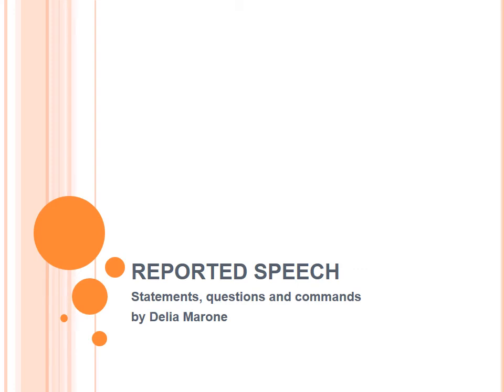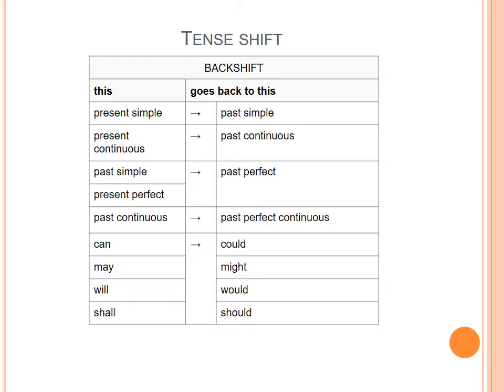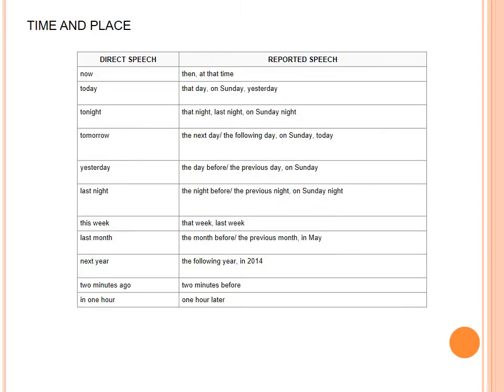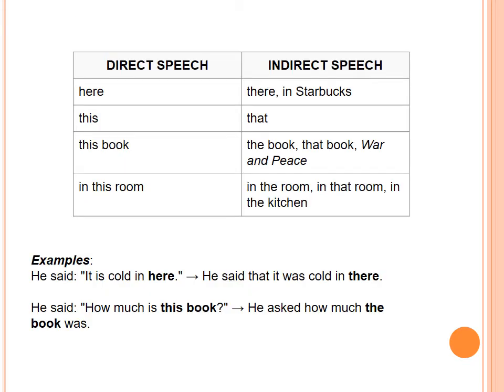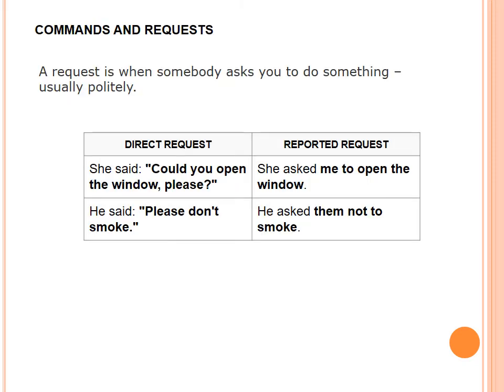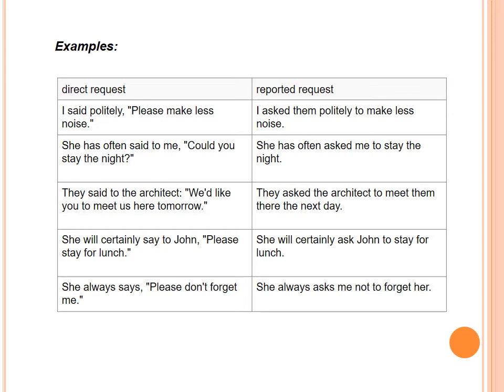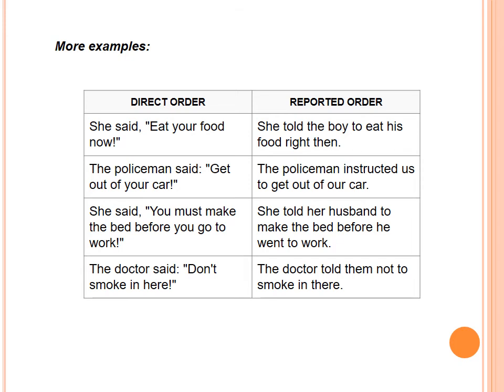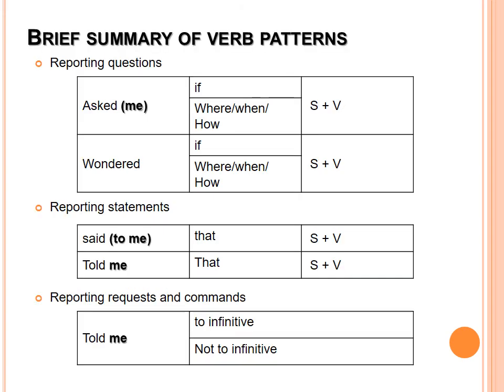REPORTED SPEECH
Statements, questions and commands.